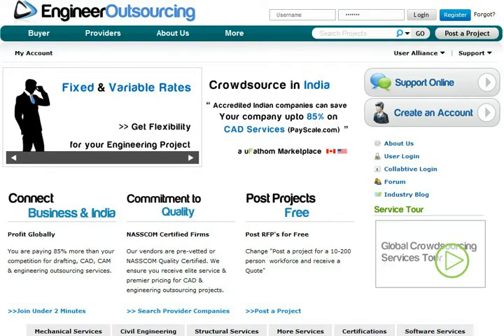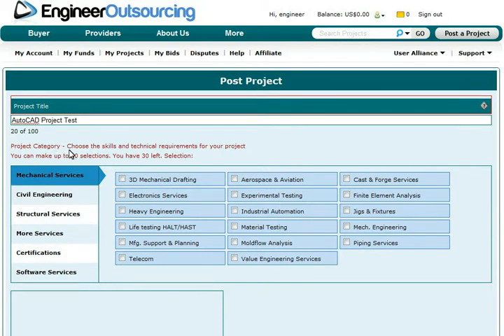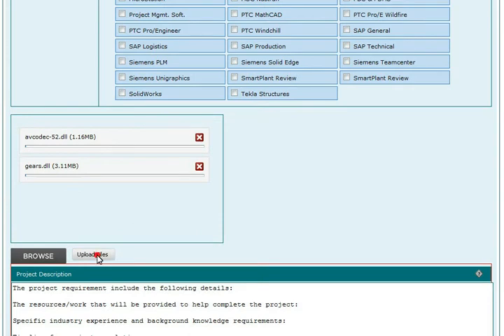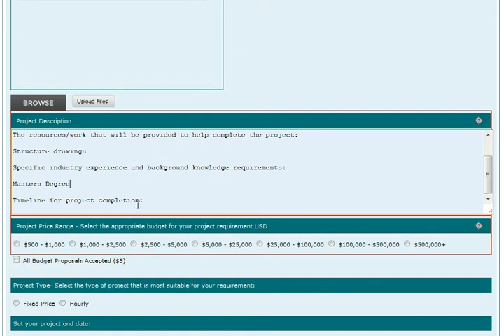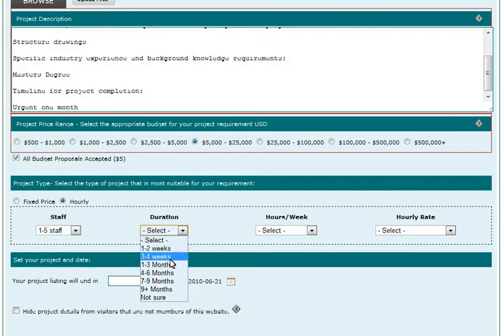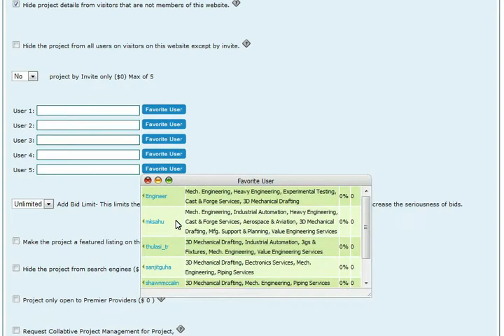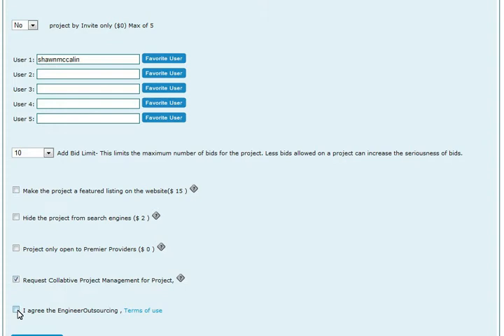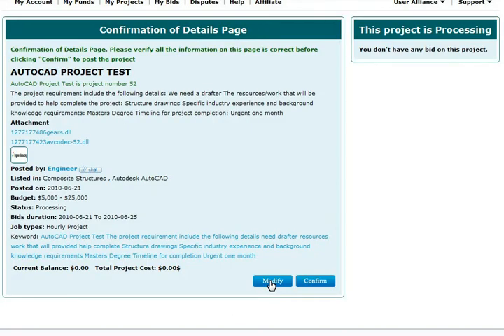Post a Project on Engineer Outsourcing - CAD-CAM-CAE Projects Quotes and RFPs Marketplace.mp4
Posting a Project- Engineer Outsourcing

Instructions for how to post a Project (RFP/request for proposal) on Engineer Outsourcing.

Engineer Outsourcing - Marketplace for CAD, CAM and CAE Projects Engineering Services